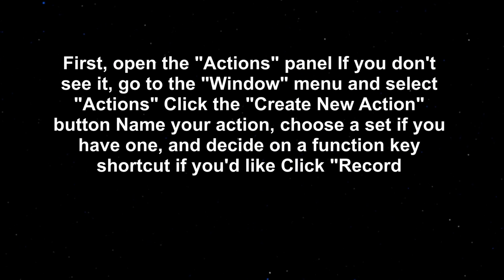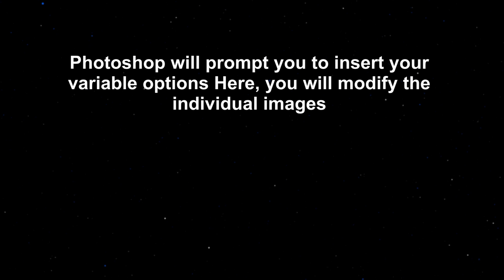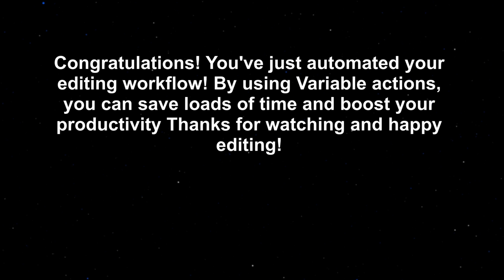How to Make Variable Action File Adobe Photoshop - KevinHowTo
How to Make Variable Action File Adobe Photoshop: This tutorial shows how to create variable action files in Adobe Photoshop to quickly apply consistent edits to multiple images. Automate repetitive editing tasks and save time by recording your design of changes used in a project. Learn how to boost your workflow with these easy-to-follow instructions!

00:00 Intro
00:10 The Power of Variable Actions
00:20 Setting Up a New Action
00:35 Recording Your Edits
00:54 Editing Process Simulation
01:07 Stopping the Recording
01:17 Playing the Action
01:27 Variable Input
01:35 Automation Complete